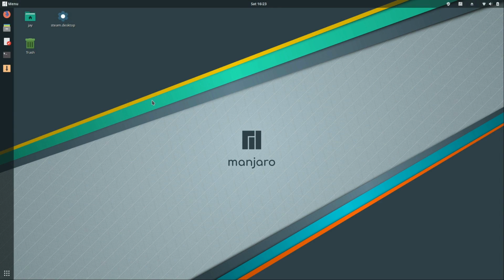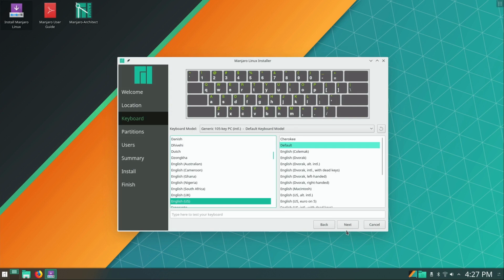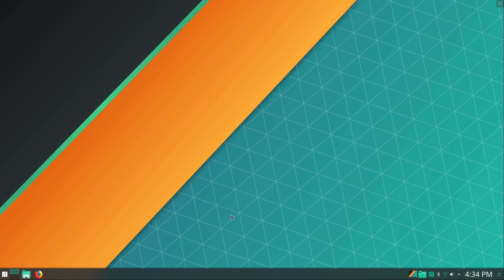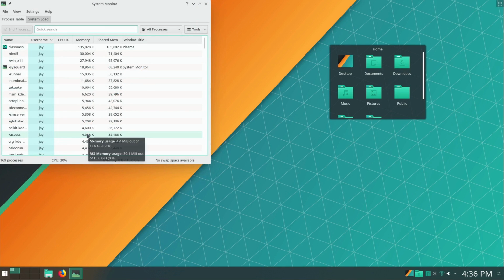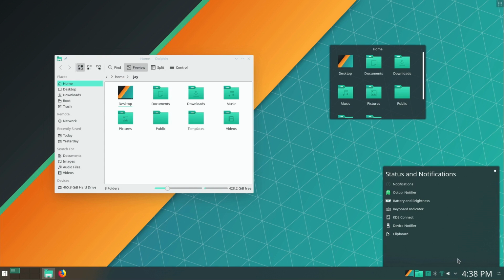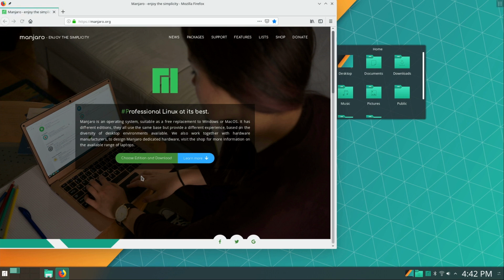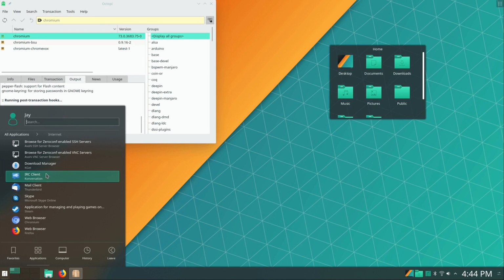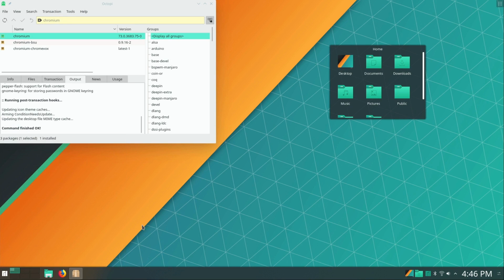Review - Manjaro KDE